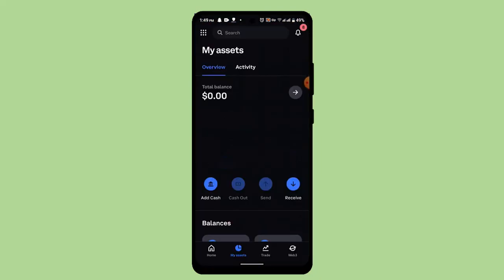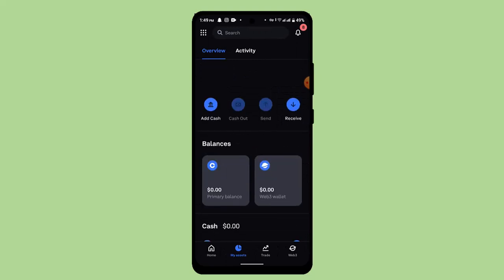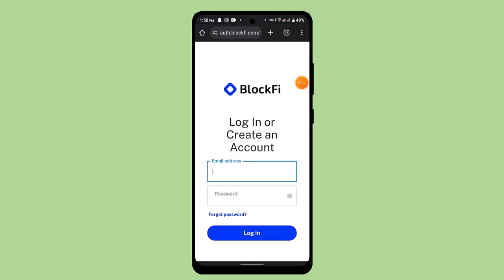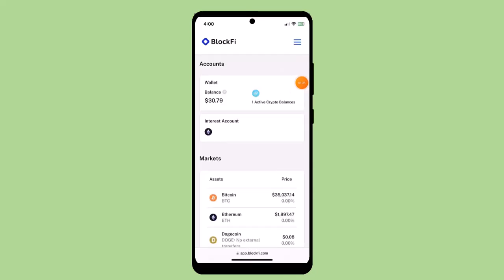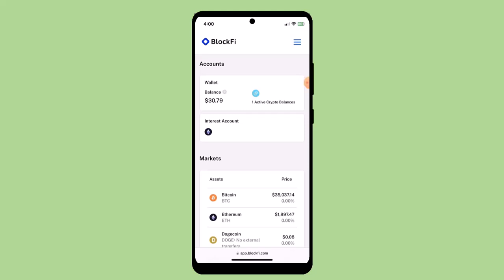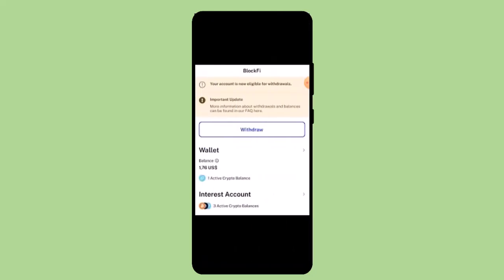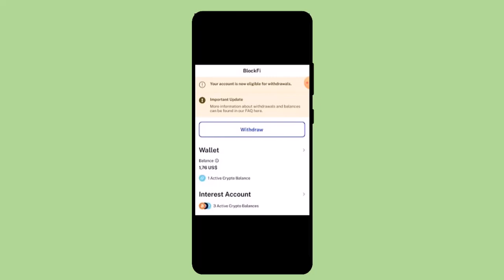How To Transfer From Blockfi To Coinbase !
This Video Is based on How you can Transfer from Blockfi To Coinbase.

Chapters / Timestamps
0:00 Introd
0:16 Transfer From Blockfi To Coinbase
1:51 Outro